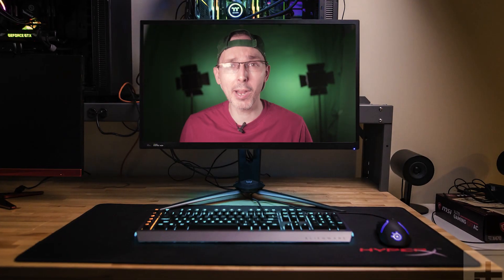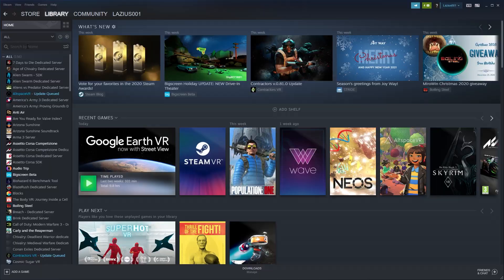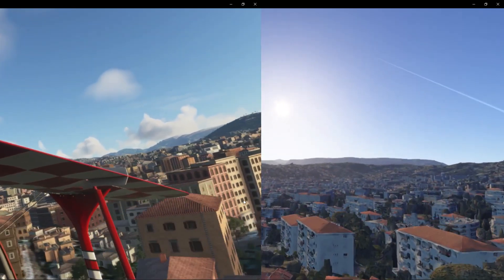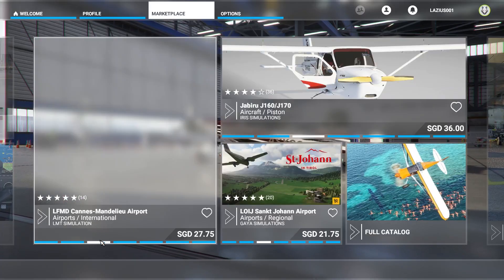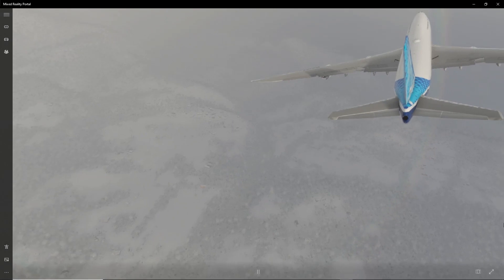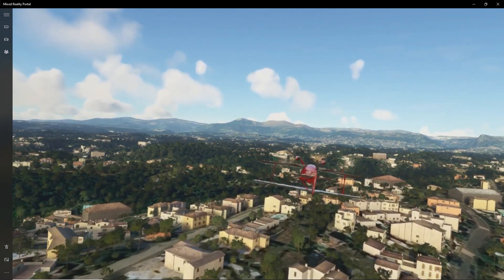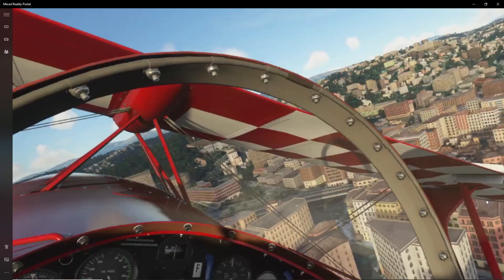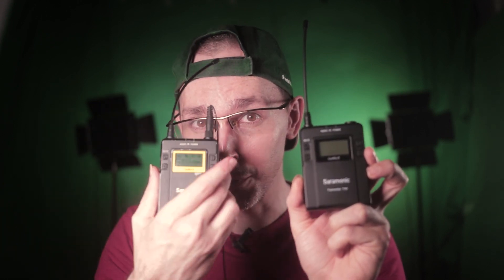Microsoft Flight Sim VR 2020 Vs Google Earth | HP reverb g2/Oculus link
Microsoft Flight Simulator VR 2020 Vs Google Earth | HP reverb g2/Oculus link

Thanks for watching today's video where we compare Google Earth and Microsoft Flight Simulation 2020 VR mode which you can use for the Oculus Link/Oculus Quest 2 and the Hp Reverb G2 or any other PCVR headset. We look at the settings, graphics, gameplay and why you would need to purchase MSFS 2020 if can download the free version of GE.

BATTERIES
1.5V rechargeable AA batteries

4K HDMI cable